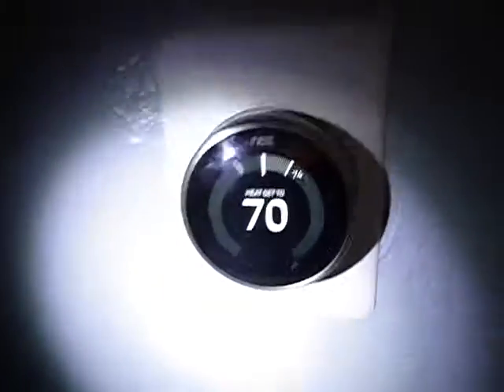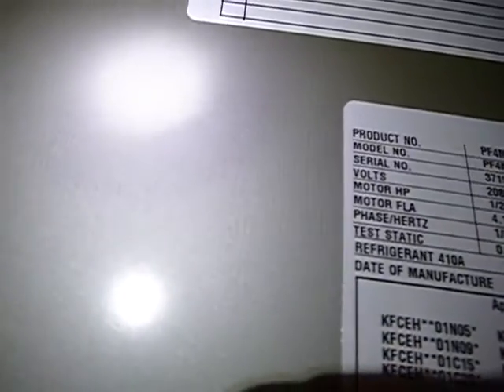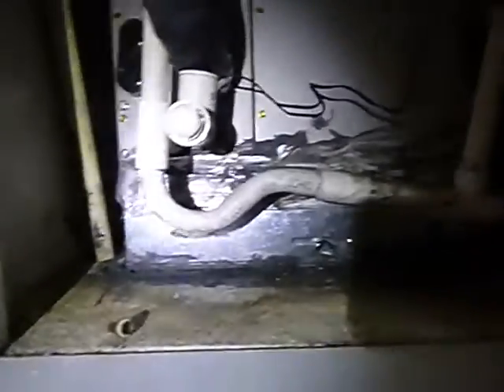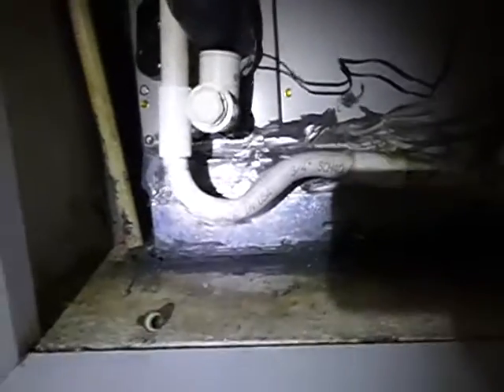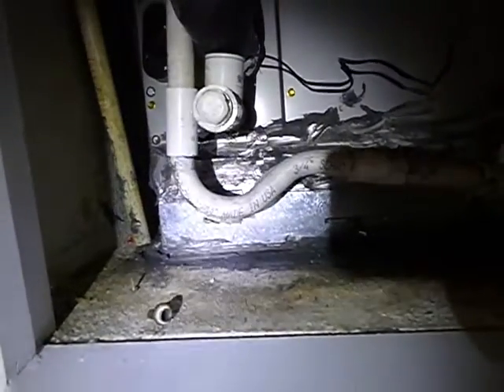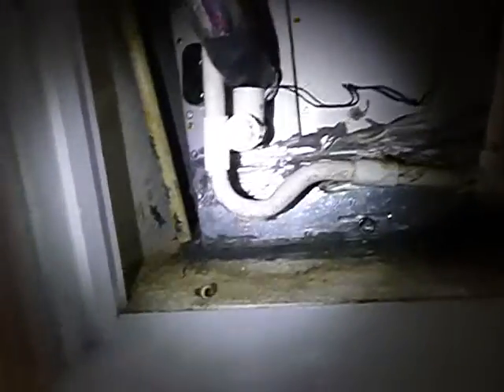3A. Dallas Electric HVAC Indoor Air Handler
I apologize for the muffled audio, I was wearing a mask. Thank you COVID-19.